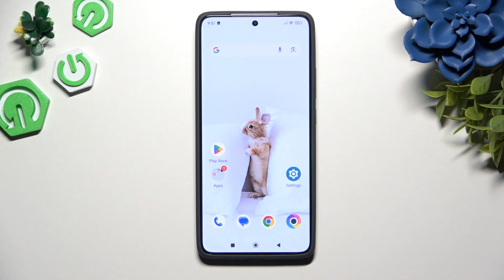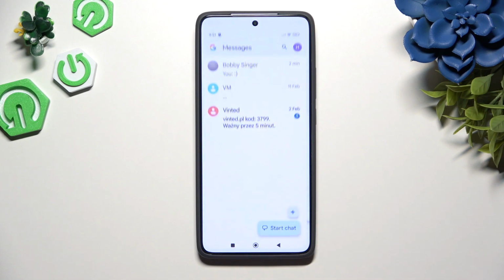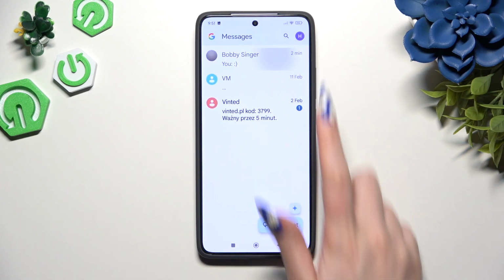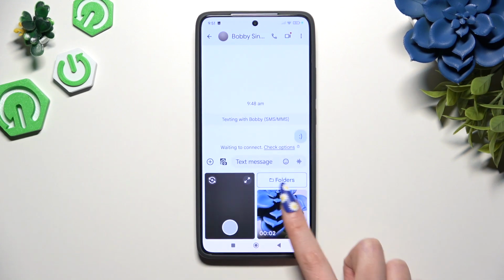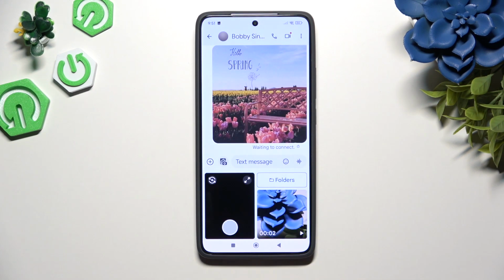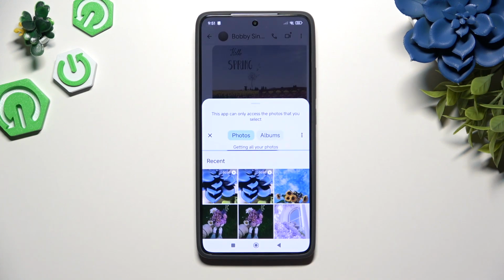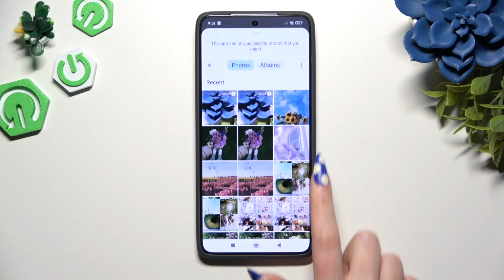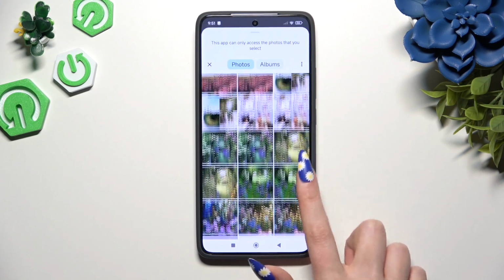How to Add Pictures/Photos To Your Text Message on Poco F7 Pro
Learn how to easily attach pictures and photos to your text messages on the Poco F7 Pro. This tutorial covers both the stock MIUI Messaging app and popular alternatives like Google Messages, showing you multiple methods to insert images into your SMS/MMS conversations.

How to send photos in text messages on Poco F7 Pro? Why won't my pictures attach on Poco F7 Pro? How to send pictures in text messages on Poco F7 Pro?